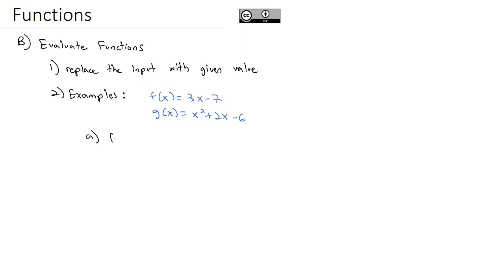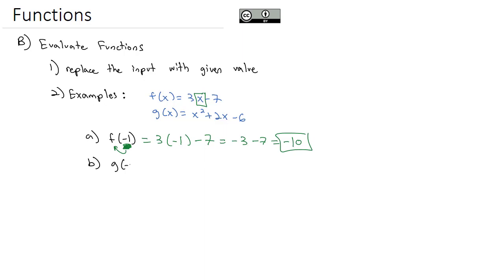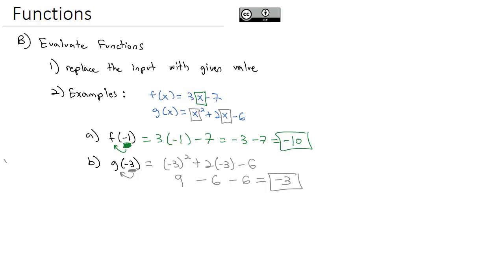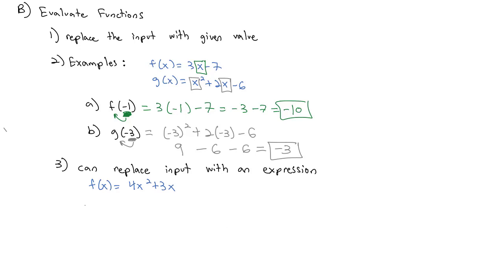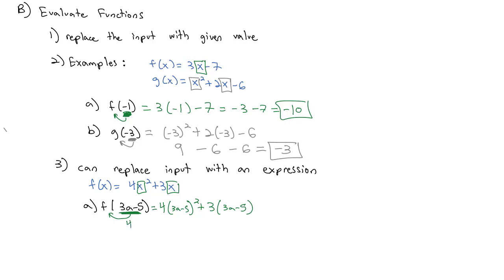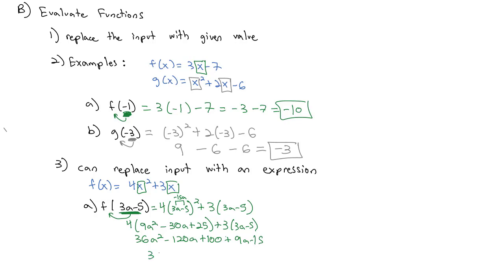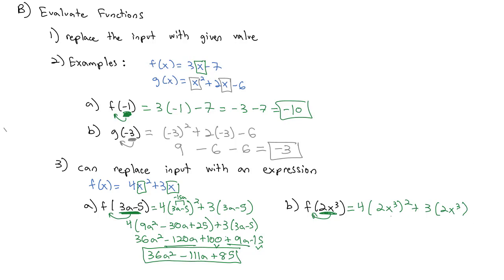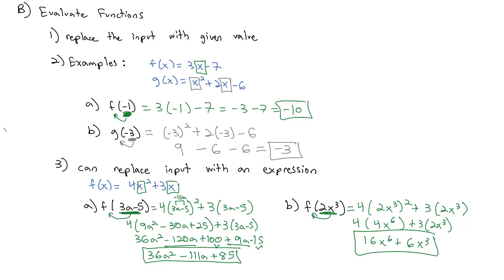1 1 B Evaluate Functions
Evaluate Functions